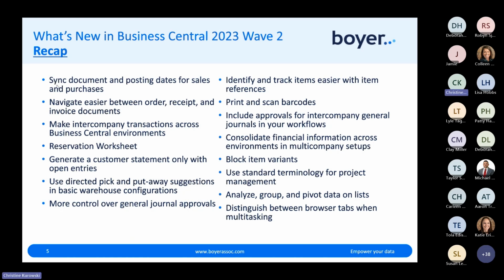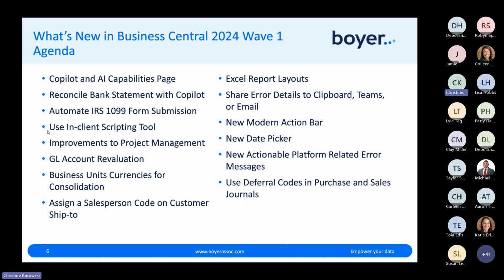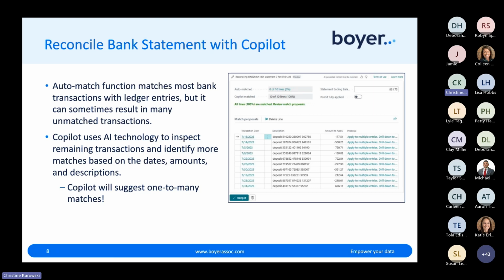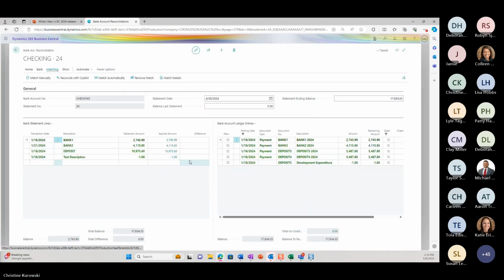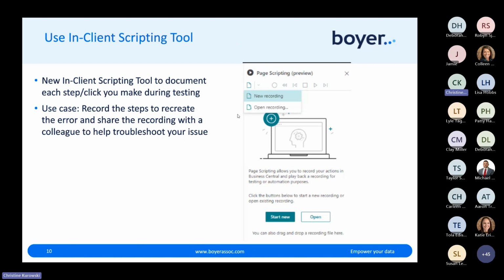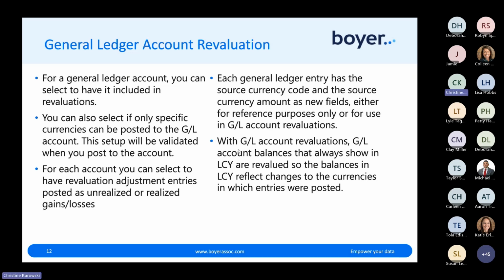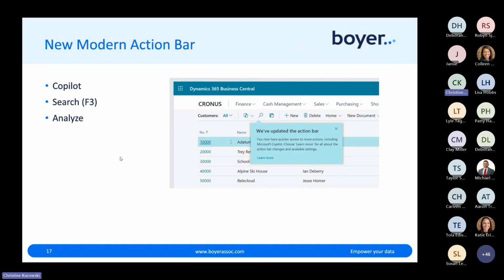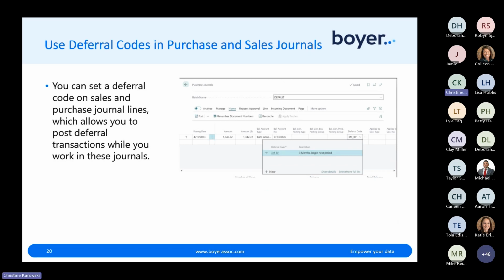What's New BC Wave 1 2024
Get a sneak peek at some of our favorite new features coming soon to Microsoft Dynamics 365 Business Central. This webinar covers some of the highlights of the Wave 1 2024 release.